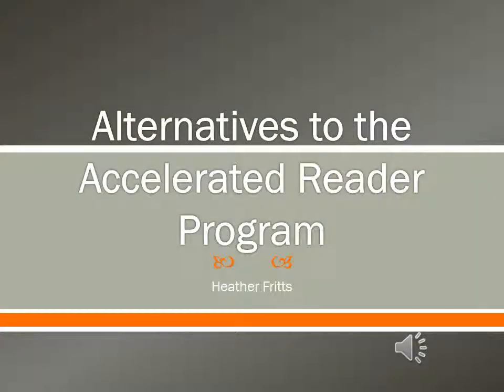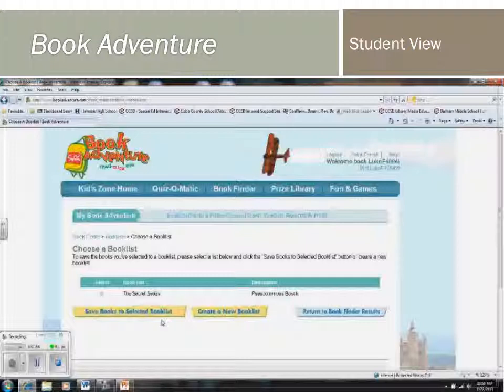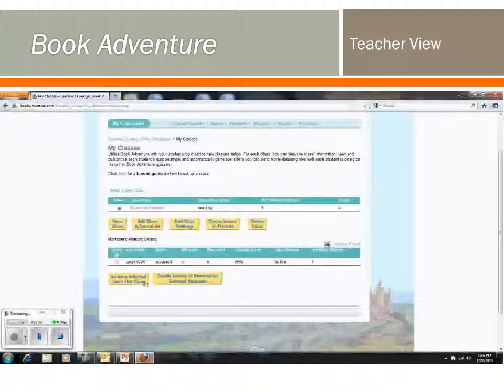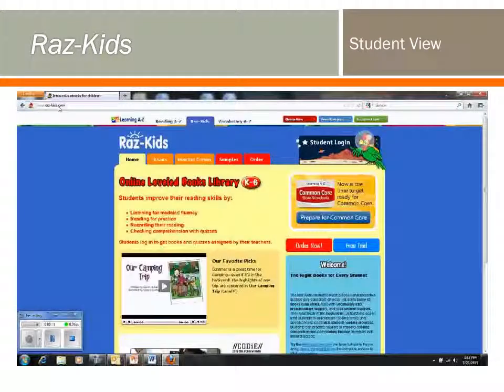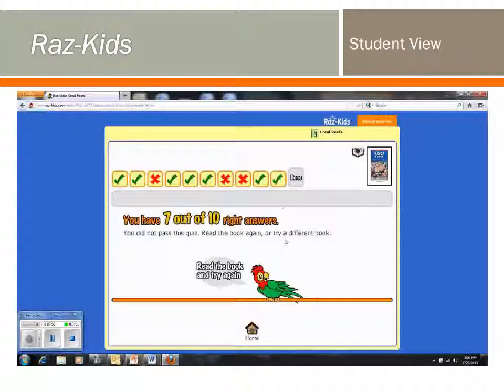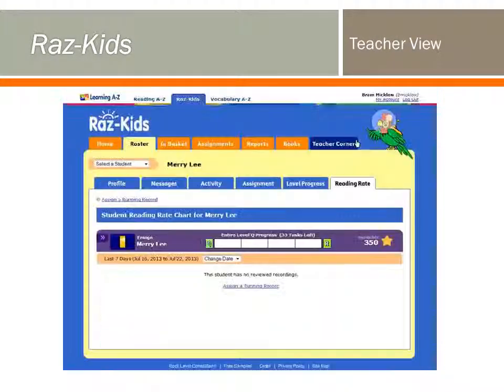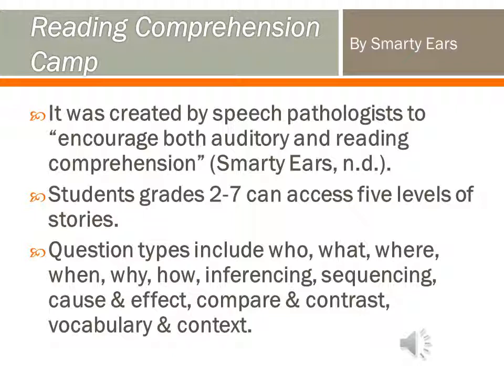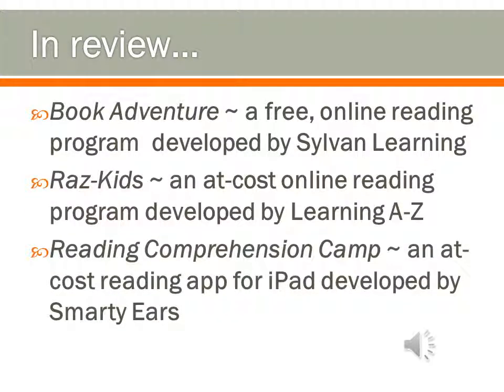7485 electronicpresentation hmf